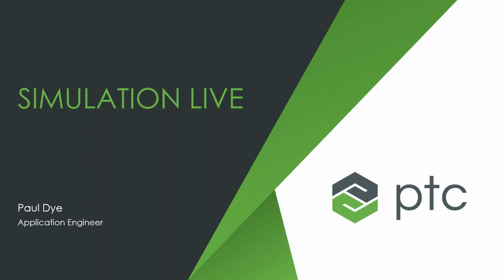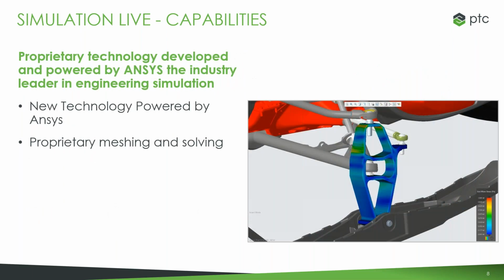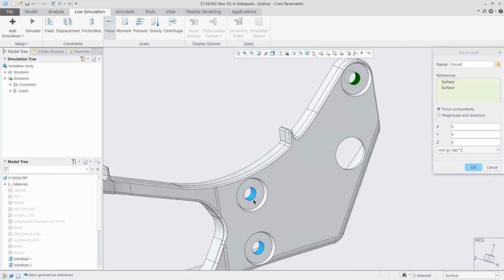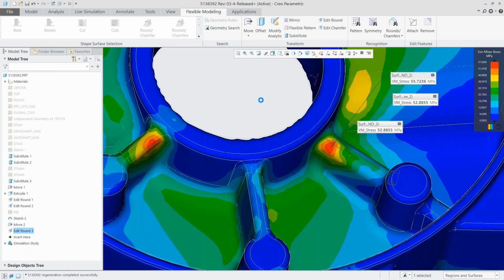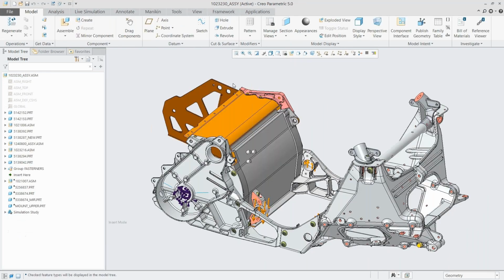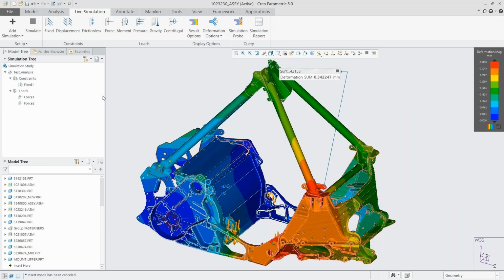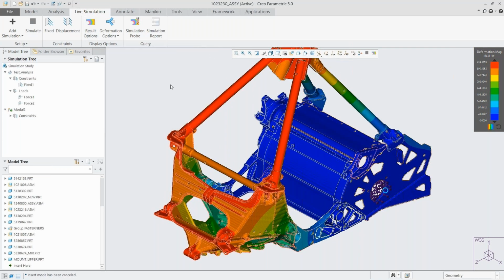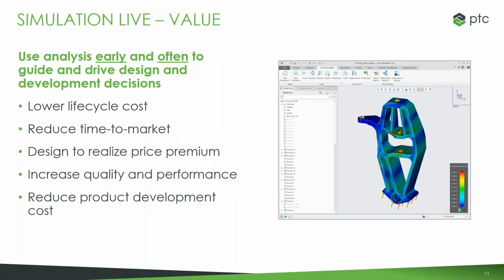Real-time Simulation While You Design With Dynamic Feedback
PTC Creo Simulation Live fully integrates real-time simulation directly into your 3D CAD modeling environment. No more hours or days spent waiting for analysis results.

Make design changes and get feedback instantly.